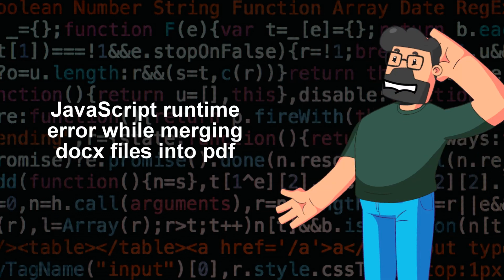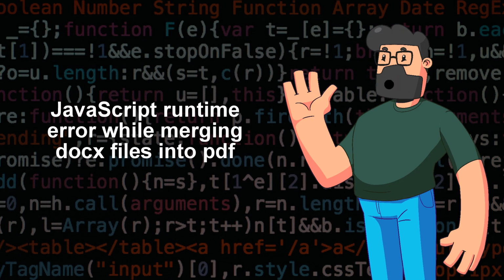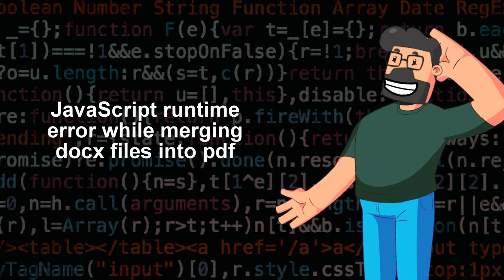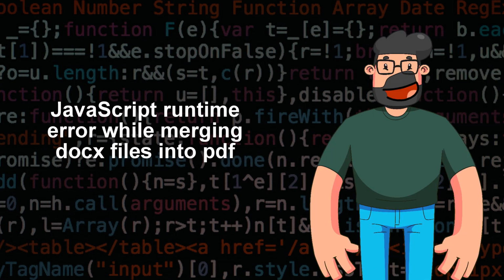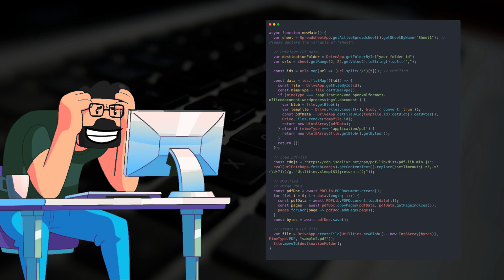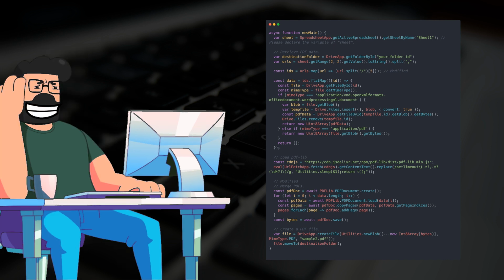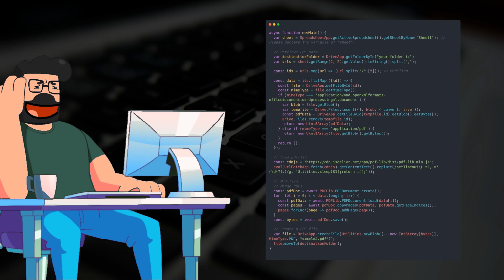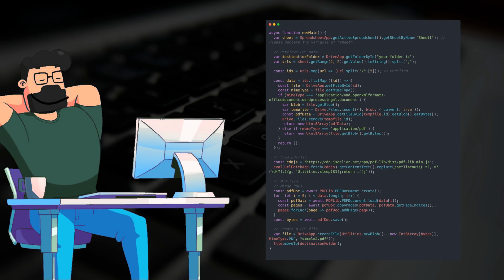JavaScript runtime error while merging docx files into pdf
Check out the modification points and updated script to fix issues with showing and merging PDF data in Google Apps Script. See how the script can now successfully create a PDF file from designated URLs.

✅ VIDEO INFO:
00:00 - Explanation of the PROBLEM and its possible causes
00:24 - The best SOLUTION I have found or know
01:03 - Final CONCLUSION

This solution would not have been possible without the contributions of users: EagleEye and Tanaike